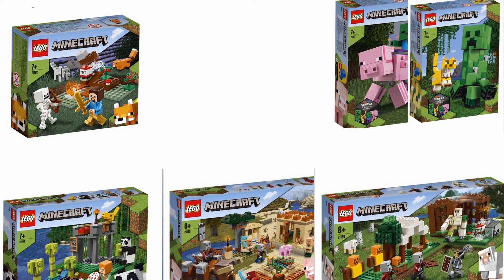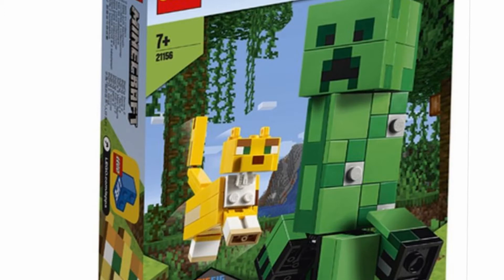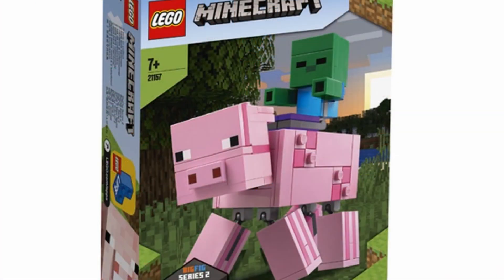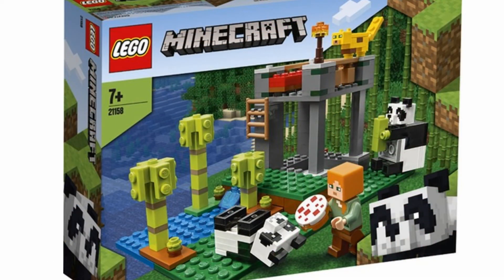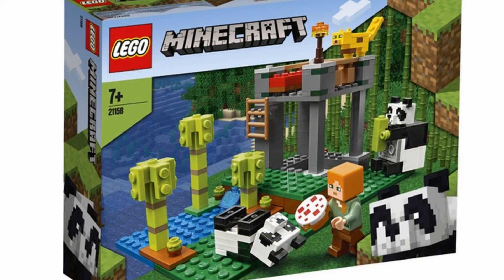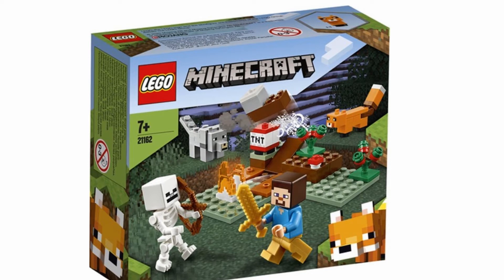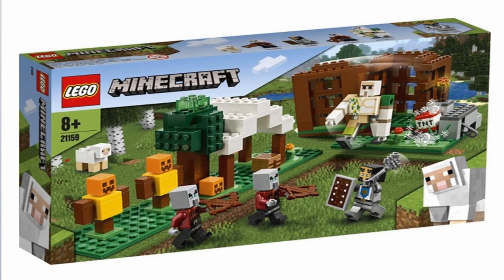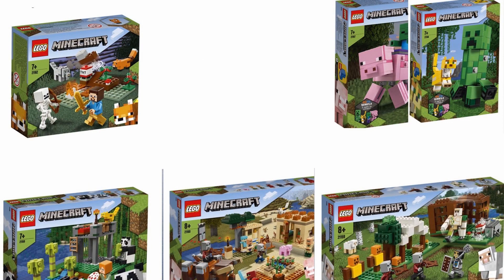my thoughts on the LEGO Minecraft 2020 sets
well then. here are my thoughts

On McBricks  I do Lego related stuff like reviews, build challenges, and more.